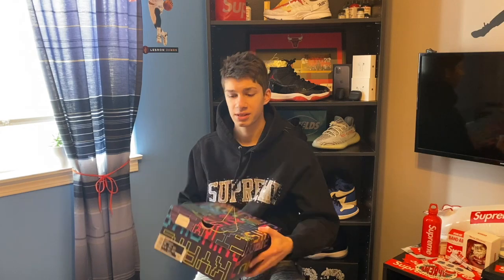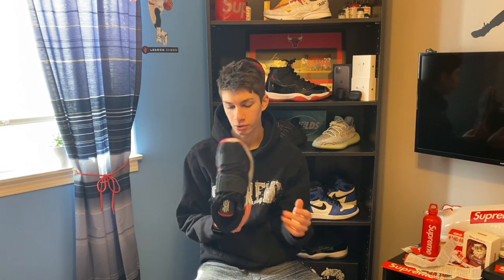How to Earn FLX Points! In the FLX APP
That’s how you earn fast easy points within the FLX app

I hope you guys enjoyed this video and I hope it helps.

**TAGS**